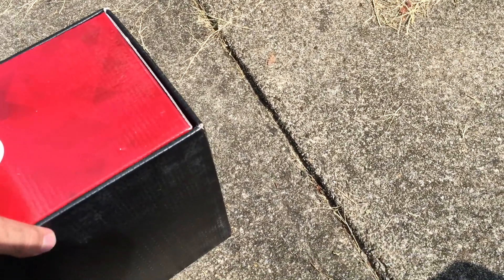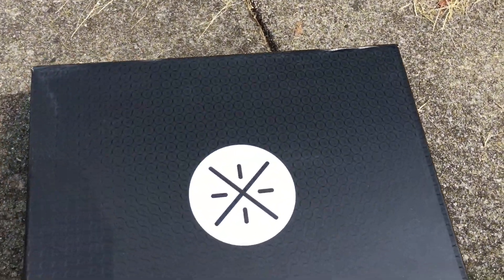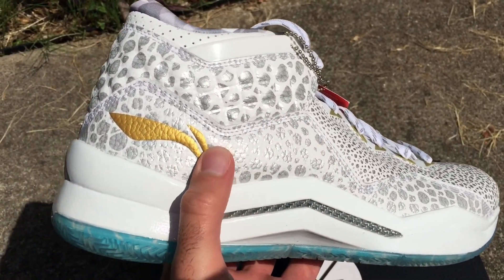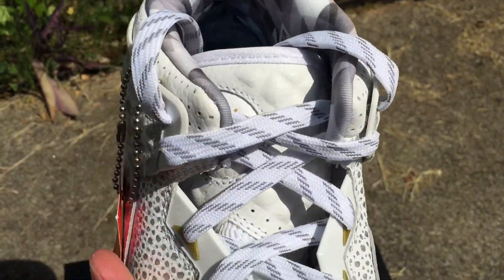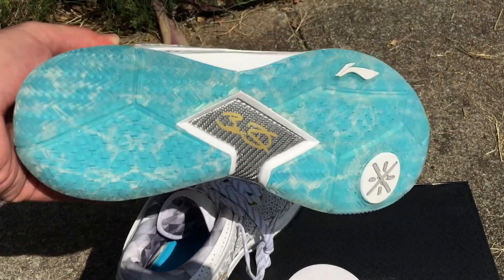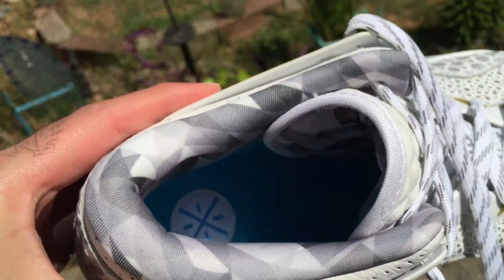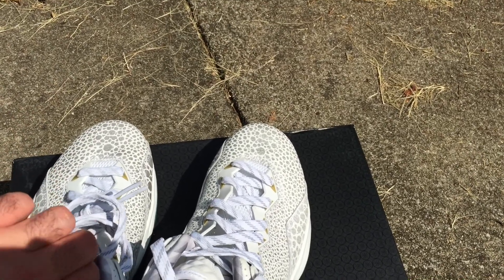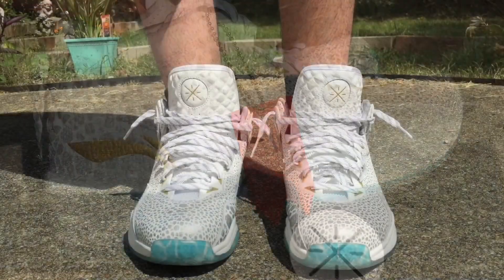Quick review of the WoW 3 "White Stingwade" SAMPLE aka "Ghosts".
Quick Review of the WoW 3 "White Stingwade" SAMPLE aka "Ghosts". Big S/O to @team_wow @jr_lyon and @teamdwade!!! Thanks for rocking with US!! More videos on the way!!